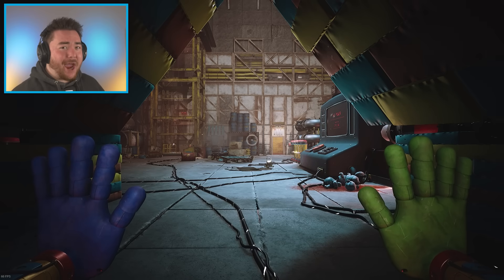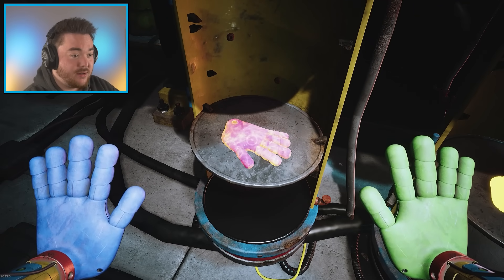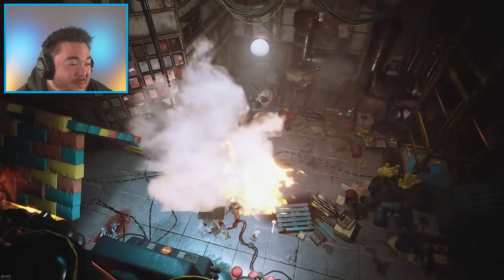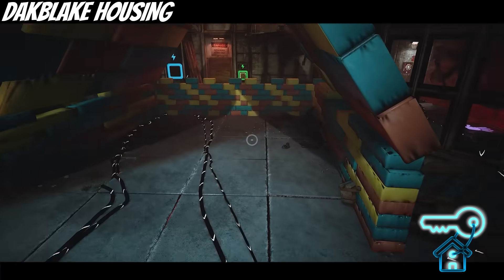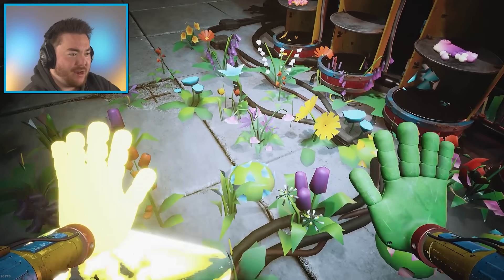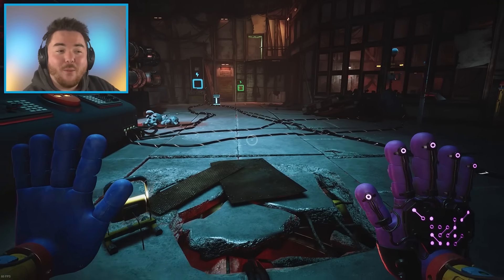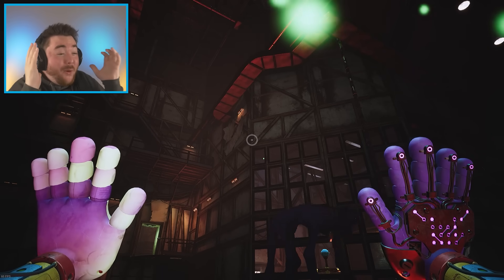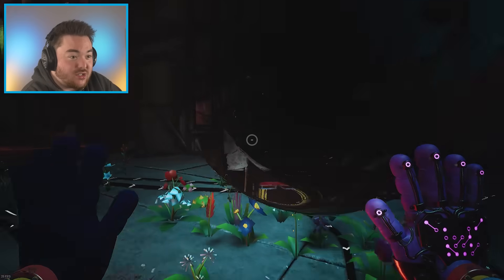NEW ELEMENTAL HANDS MOD!!! (Crazy Abilities) | Poppy Playtime Chapter 3 Gameplay (Mods)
What’s up MA DUDES! How is it going today? Today we are going to be playing Poppy Playtime Chapter 3 WITH NEW ELEMENTAL HANDS!!! Yup, we are getting NEW HANDS again in the game and these ones have so much power. We are getting hands imbued with elemental power and it is crazy to see how Catnap, Miss Delight, Dogday, and Huggy Wuggy react to them! My buddy and personal modder Kokosko made this Poppy Playtime Chapter 3 hack and it allows us to fly around to out of bounds areas, to find secret endings, and now we can get NEW HANDS!!! Let’s break everything and figure out how much new power we have as we make our own funny moments along the way! Join me on this amazing and exciting adventure as we discover what happens when we get NEW ELEMENTAL HANDS!!! Enjoy.

Channel Link: @kokosko

Onsite assistance:
Christian Sandoval - Camera
Zorro Sengupta - Sound
Rachel Crandall - Production Assistant